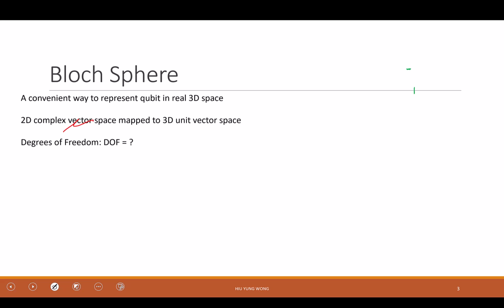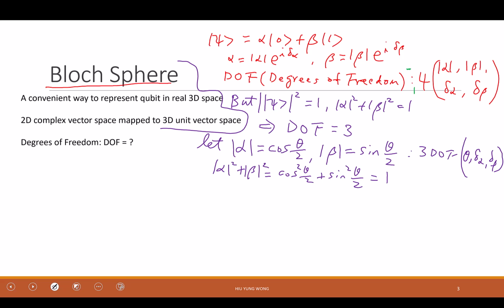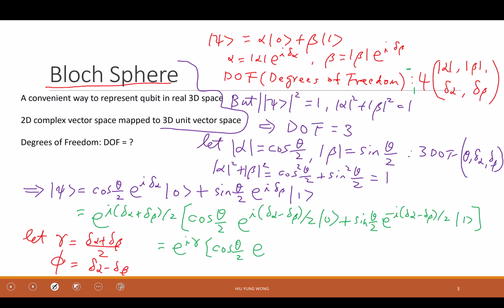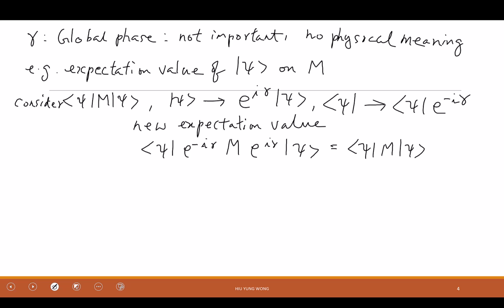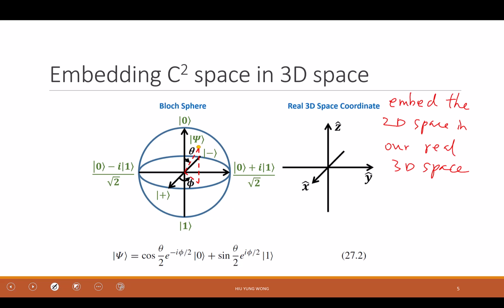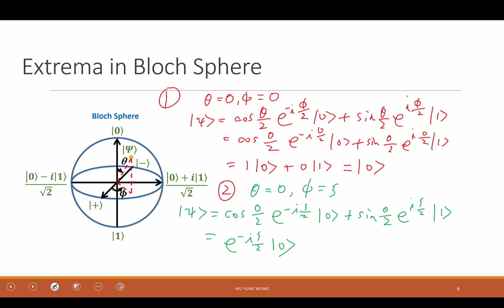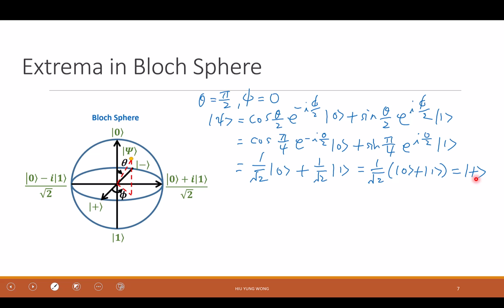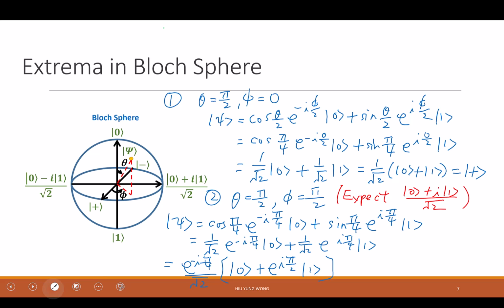(2023) Lecture 24 - Bloch Sphere - Basics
Able to describe how to map a qubit state to the surface of the Bloch sphere; able to perform rotation on the Bloch sphere for a given set of Euler angles; be aware of the correct and incorrect relationship between the qubit space and the real 3D space; able to construct arbitrary unitary rotation using the Uθ,φ,λ gate.